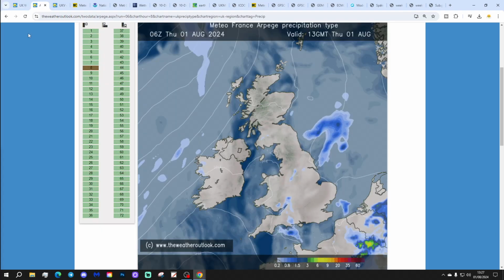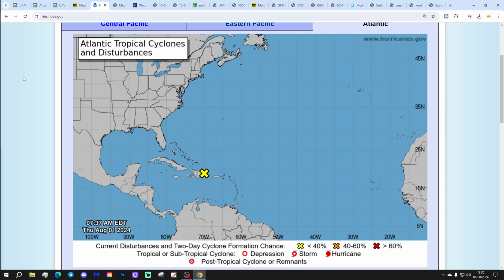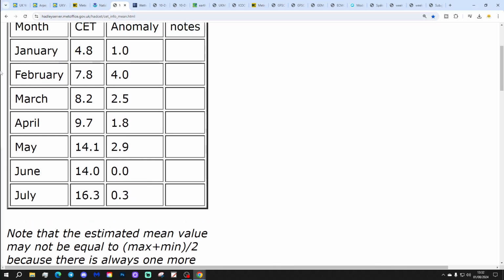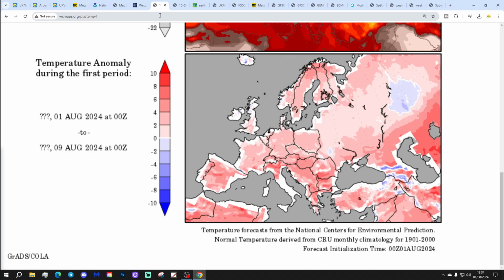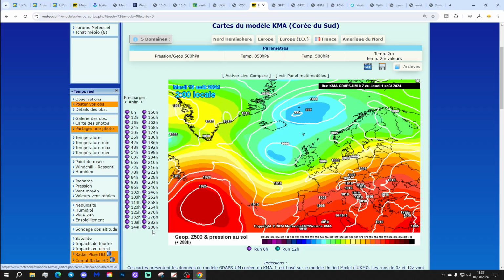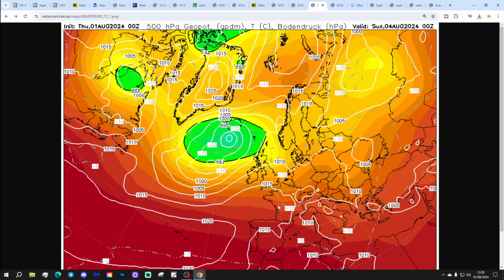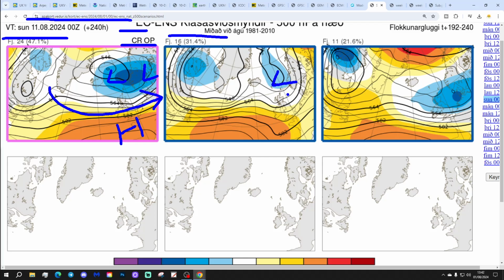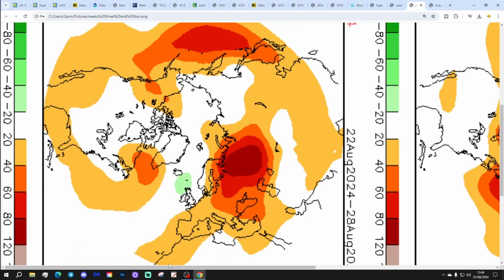Ten Day Forecast: Changeable First Half To August But Maybe Some Hot Weather Possible At Times?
Hello everyone and thanks for tuning in to today's ten day forecast video update. We're going to look at the weather for the next ten to fourteen days. Day ten will take us to 11th August - and we'll be able to extend out beyond that with the extended GFS and ECM ensembles (they run to around a couple of weeks)  We'll have a look at CFS V2 for the next four weeks, getting us to the end of August, at the end of the video.

A thundery breakdown to the current hot spell is talking place today. Looking ahead at the weather through the weekend and next week more changeable conditions are possible, especially in the north and west. These changeable conditions could last for the first half of the month but there may also be some hot weather at times, as very hot temperatures will never be far away to our south and east...

💡  Video Credits: 💡

💡  GWV Links: 💡